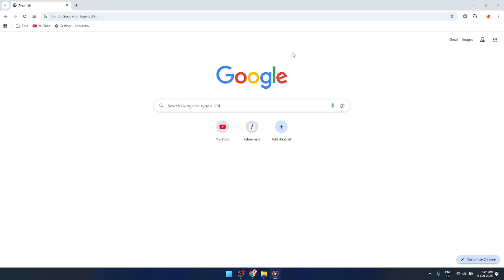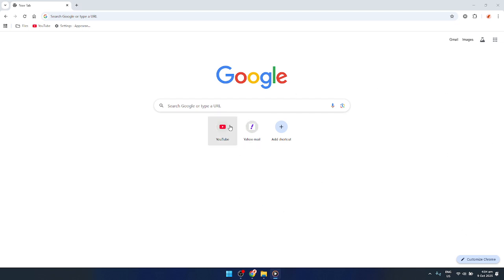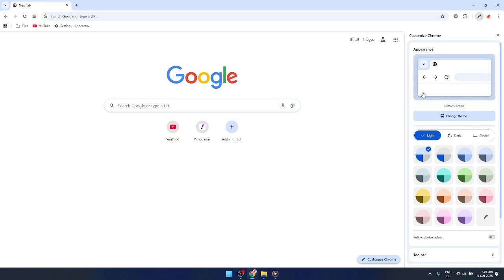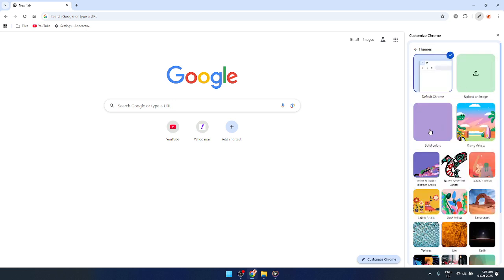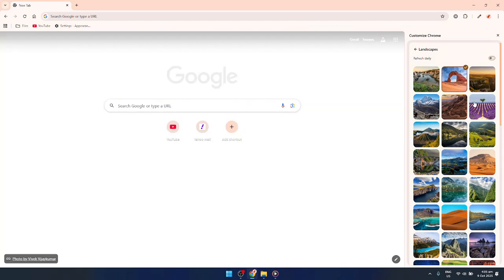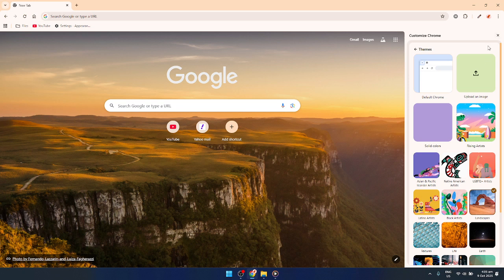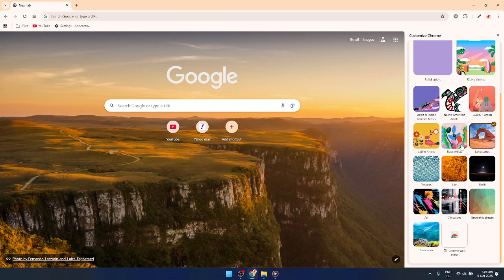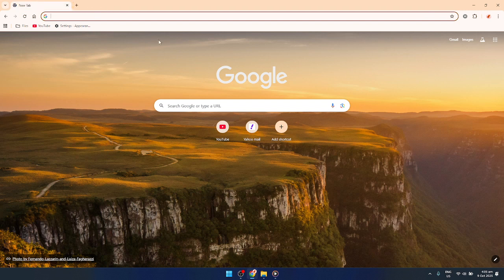How To Change Google Chrome Theme Easily [2025 Guide]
In today's video we cover: change chrome theme, google chrome tips, customize chrome, chrome theme tutorial, how to change theme, chrome personalization, browser customization, easy chrome themes, chrome interface change, best chrome themes, chrome settings guide, theme installation guide, web browser tips, chrome extensions, browser themes, tech tips, chrome user guide, change browser theme, desktop customization